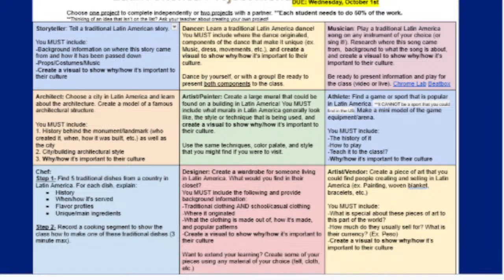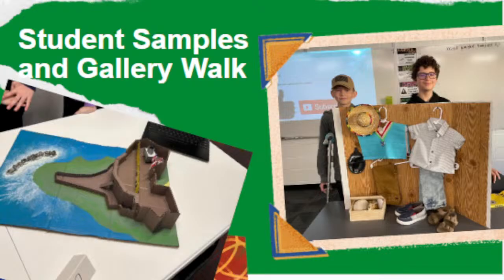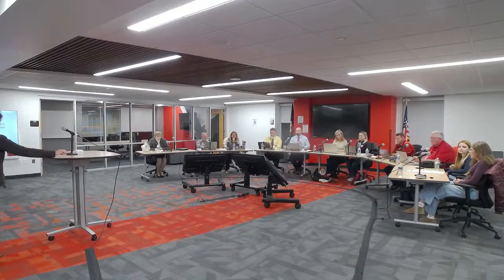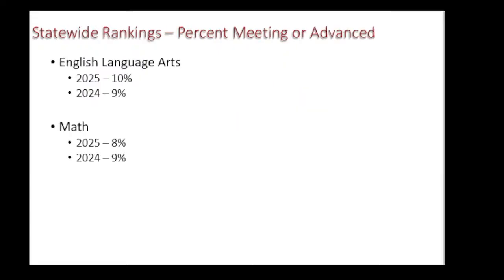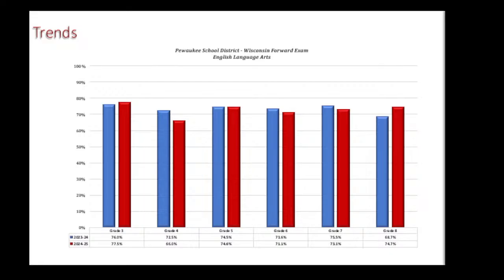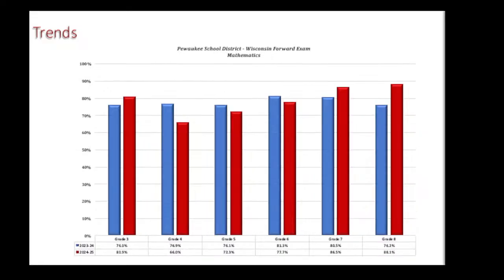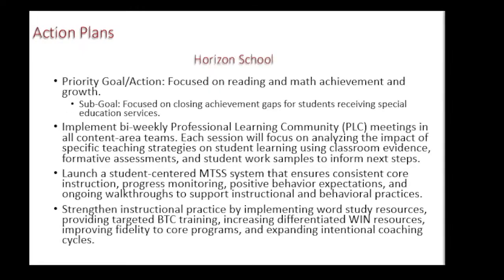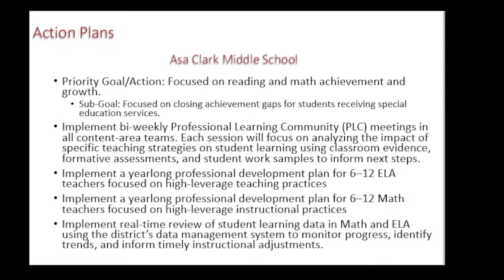Board of Education Meeting 10/27/2025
All meetings taking place in the LMC Commons located within Pewaukee High School.

In attendance seated left to right:

Mary Larson, Board Member
Travis Kruger, Board Member
Stacey Newcomer, Board Treasurer
John Gahan, Assistant Superintendent /CFO
Anthony Pizzo, Assistant Superintendent of Teaching & Learning
Bren Sawall, Board President
Ashley Ross, Board Vice President
Matt Wiedenhoeft, Board Clerk
Larry Dux, Board Member
Anna Barry, Student Board Representative
Maura Peterson, Student Board Representative